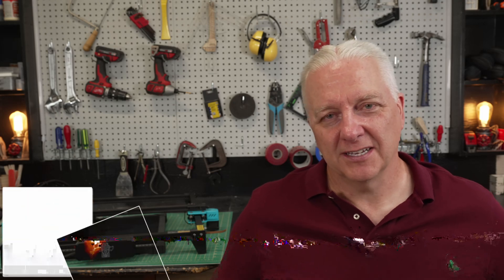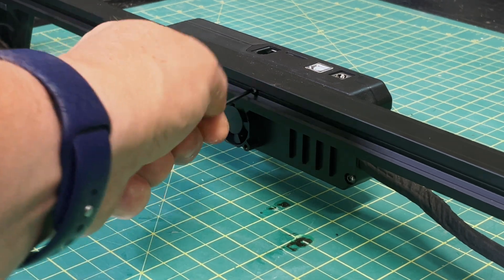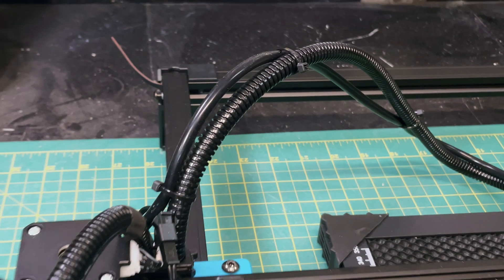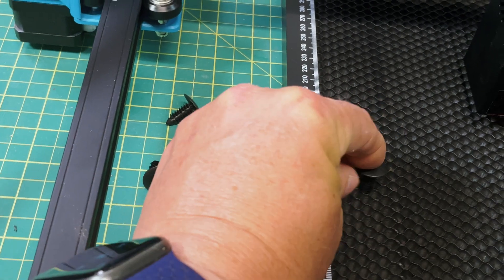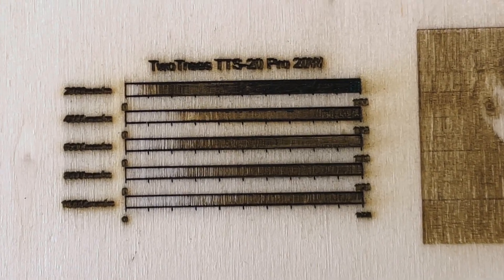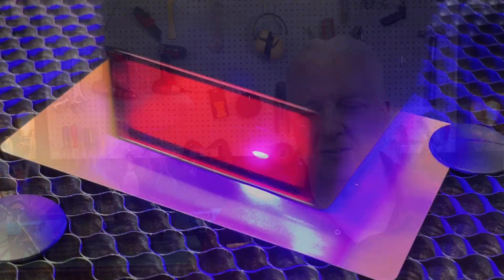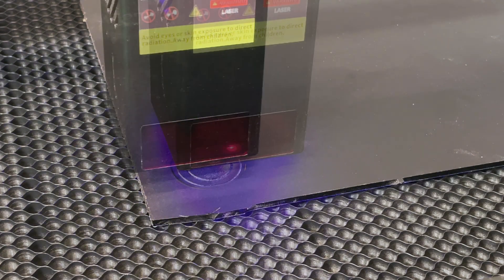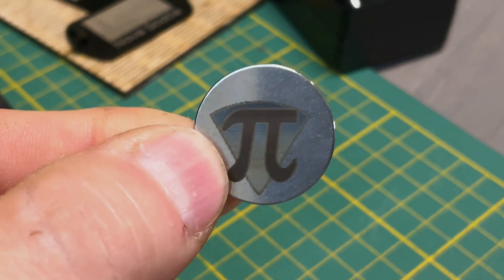TwoTrees TTS 20 Pro Laser - Traditional Design With Modern Power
The TTS 20 Pro diode laser from TwoTrees, provide a proper 20W laser for great engraving and cutting and packages it into a classic design.  So does the legacy styling hurt a great laser or simply make a great laser more cost-effective?

Watch this video to find out if this laser provides a treasure trove of feature while still maintaining a great price.